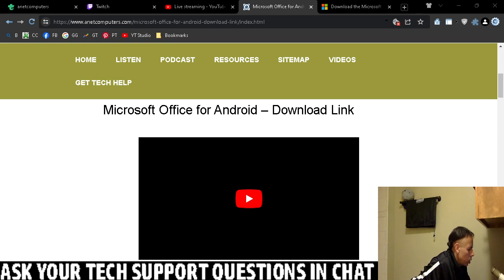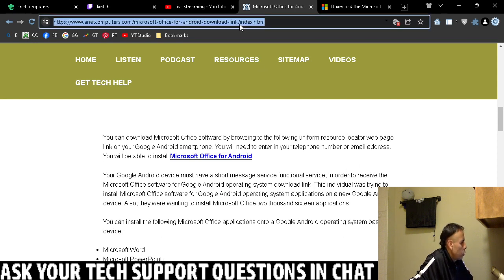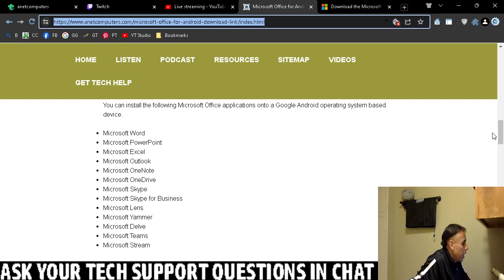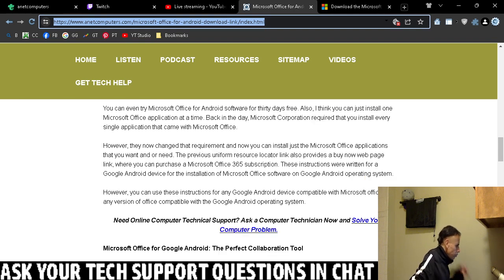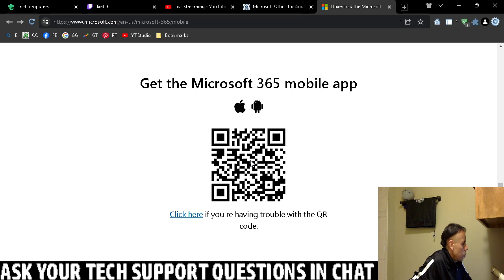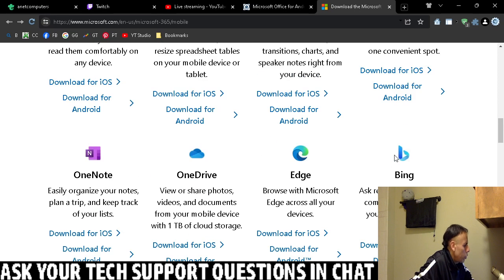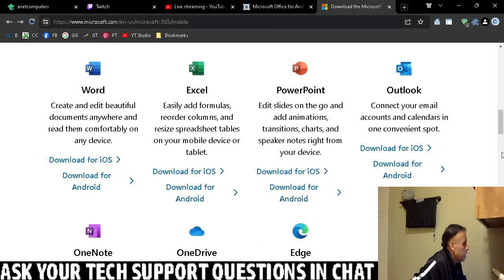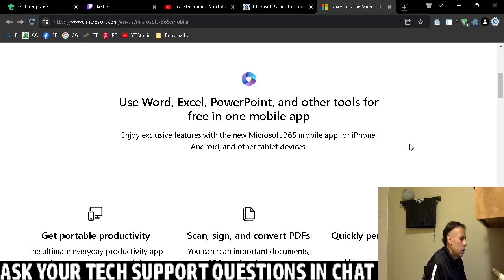How to Install Microsoft Office on Google Android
Learn how you can install Microsoft Office on Google Android operating system. Full installation instructions are discussed.